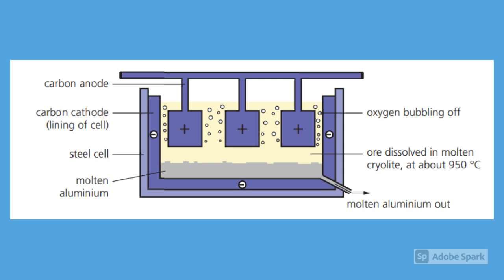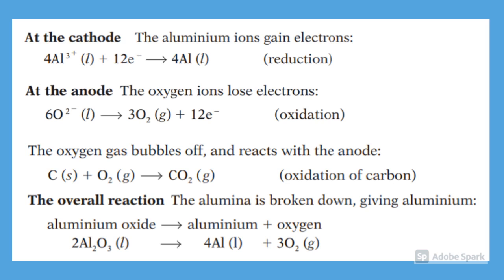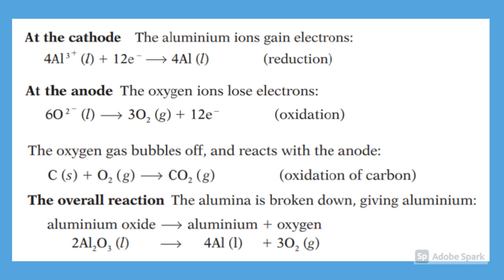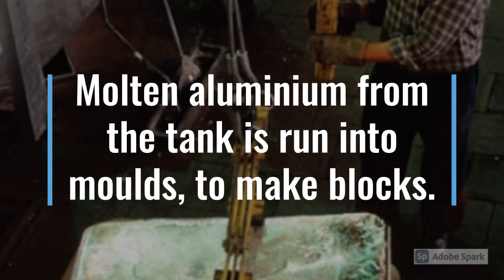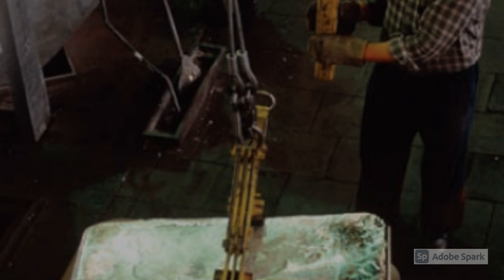EVERYTHING A Y11 CAMBRIDGE iGCSE STUDENT NEEDS TO KNOW: ALUMINIUM EXTRACTION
Describe, in outline, the manufacture of:
– aluminium from pure aluminium oxide in
molten cryolite (refer to section 10.3)
– chlorine, hydrogen and sodium hydroxide
from concentrated aqueous sodium chloride
(Starting materials and essential conditions
should be given but not technical details or
diagrams.)